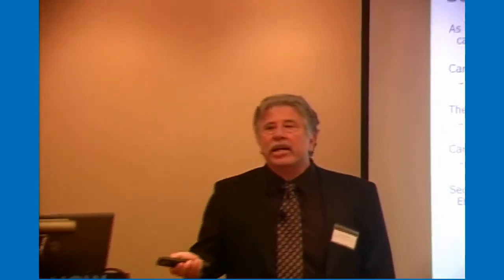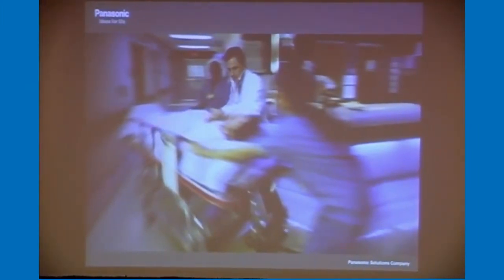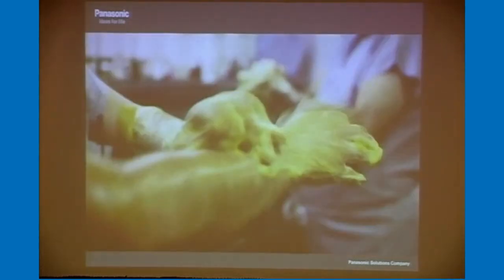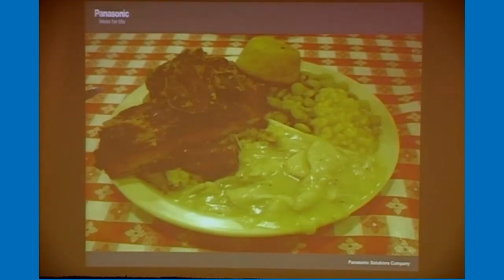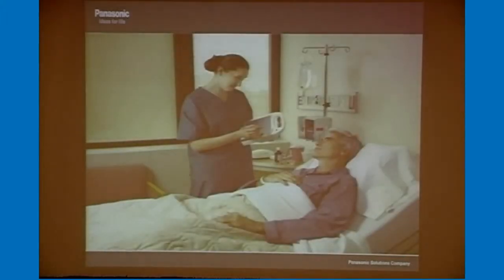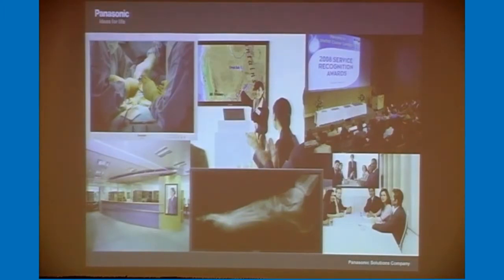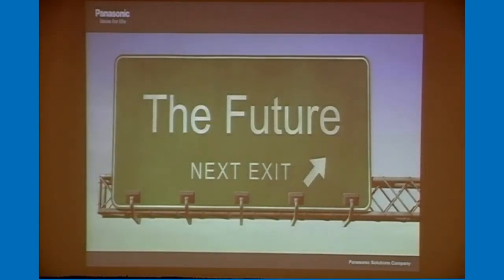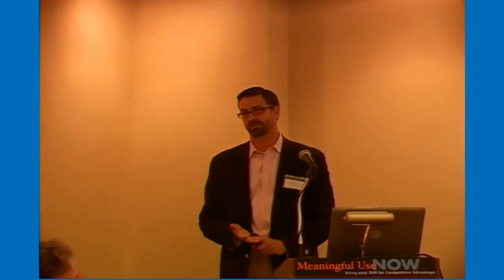Meaningful Use NOW: Panasonic's Greg Davidson on Healthcare IT Mobility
Speaking to Meaningful Use NOW executive conference attendees, Greg Davidson gives an overview of how Panasonic Solutions Company makes clinical support solutions available at the bedside and teams with Intel Corporation to ensure secure and efficient health IT environments.